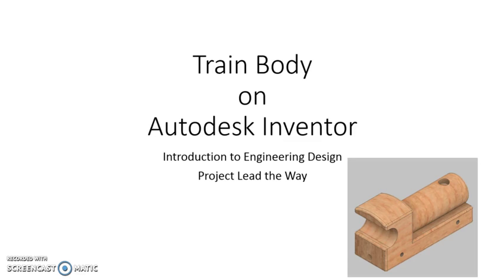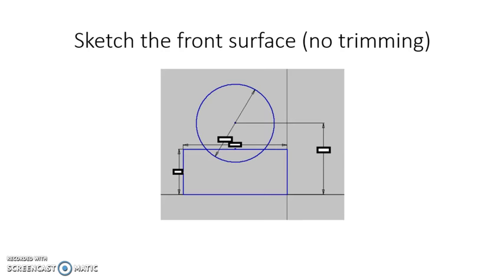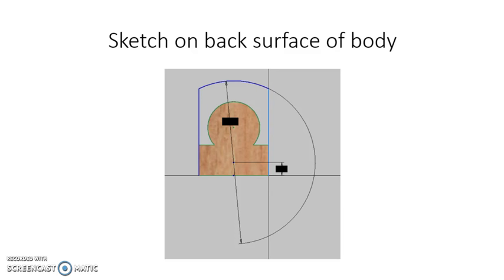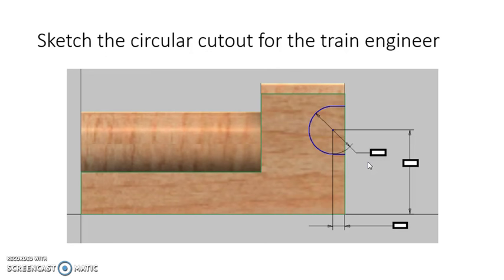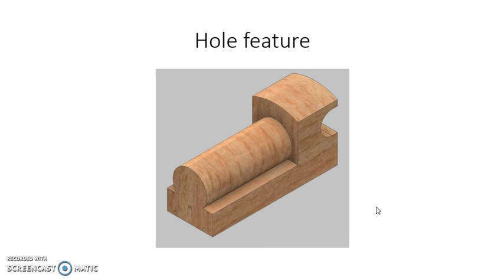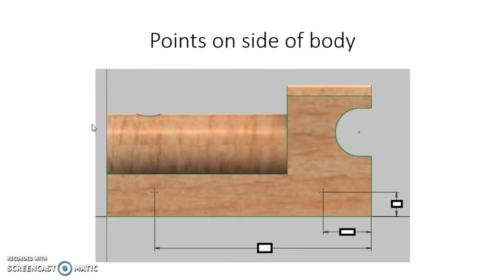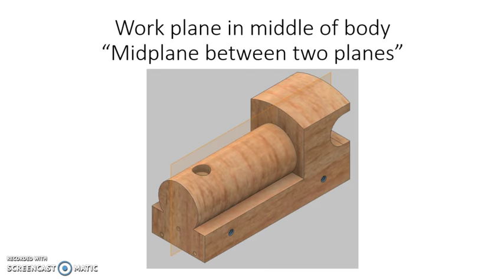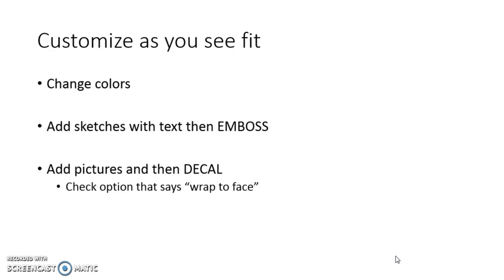IED Model Train - Train Body Creation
You will need your instructions with the dimensioned drawings to actually draw this part. This video will walk you through the process, though.